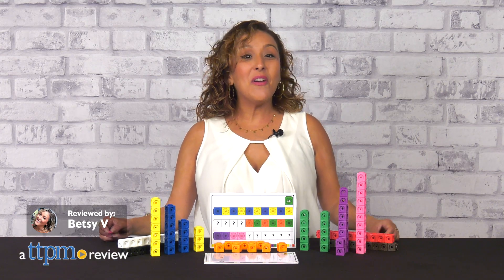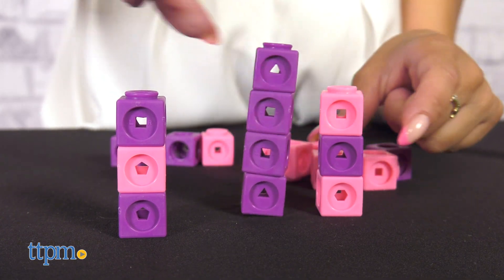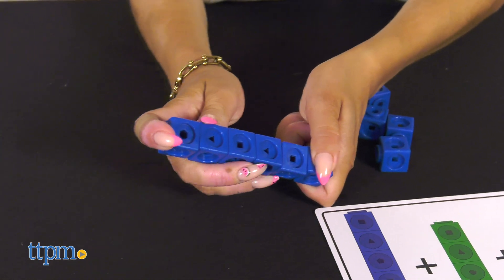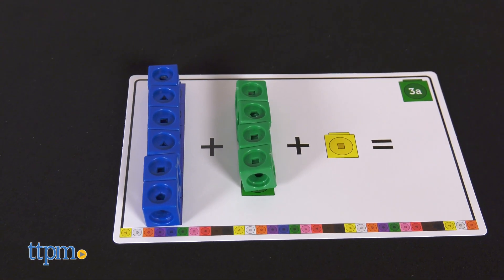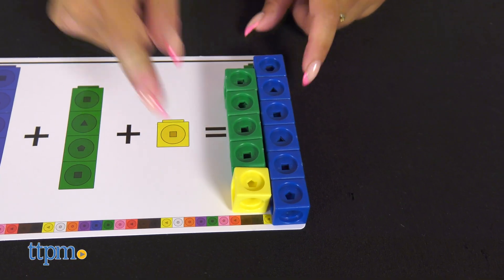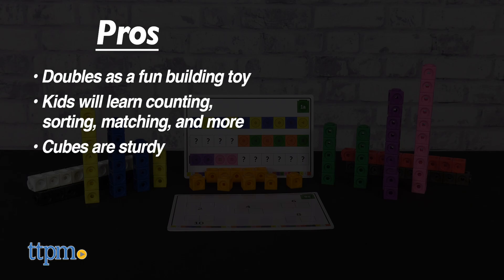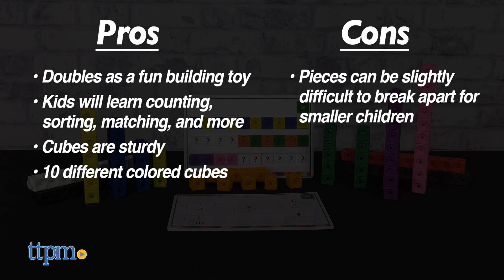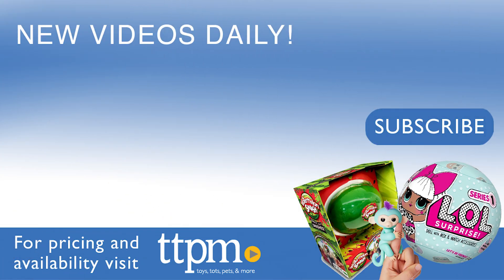MathLink Cubes Early Math Activity Set from Learning Resources Review!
Make math fun with the MathLink Cubes Early Math Activity Set. For full review and shopping info

Product Info: There’s a new way to make math fun with the Learning Resources MathLink Cubes!